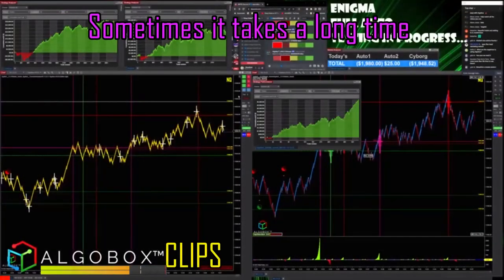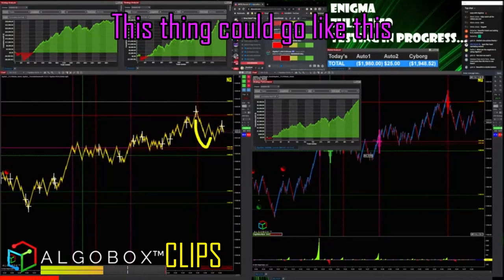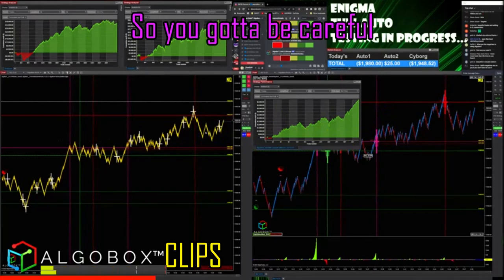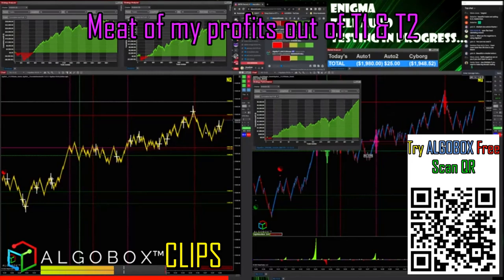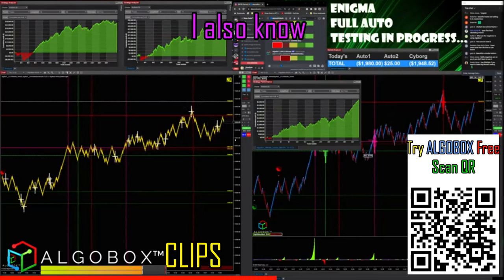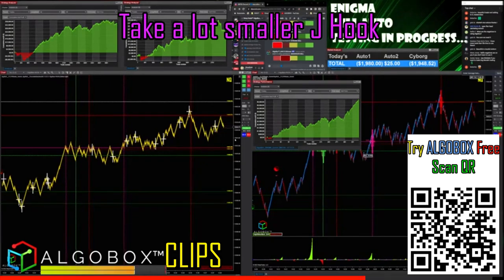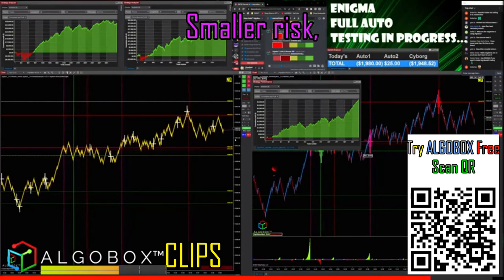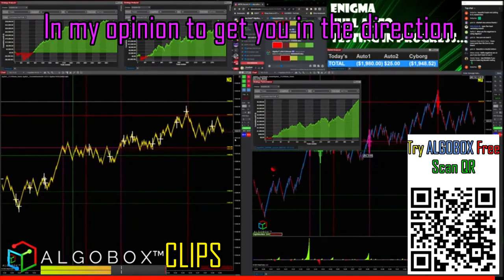Day Trading Tips: J-Hook Part 2 🔴 ALGOBOX PRO Trading Software 🔴 Market Strategies With Edge